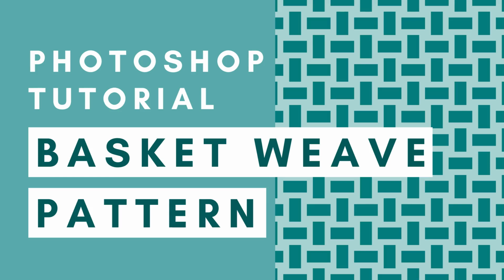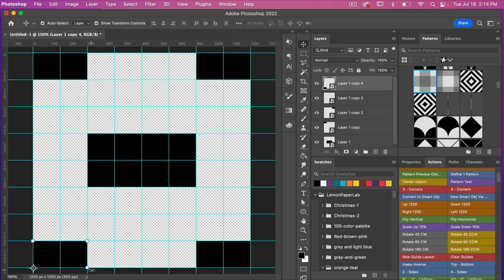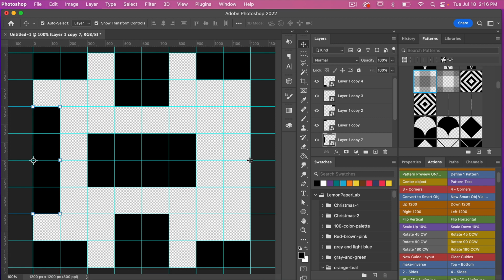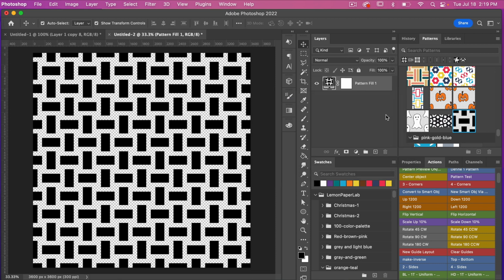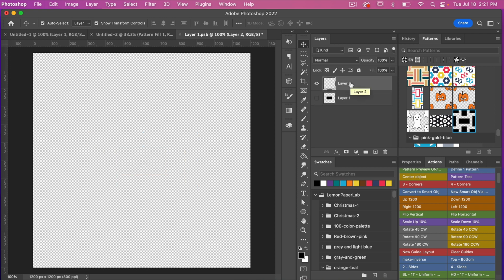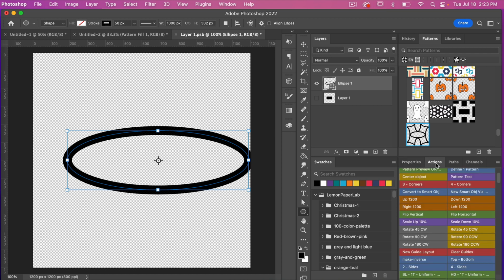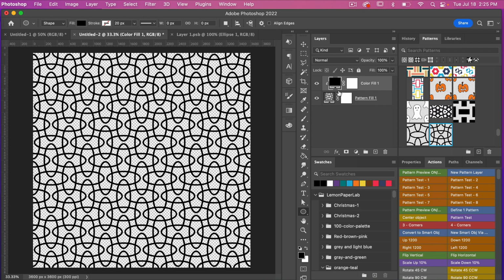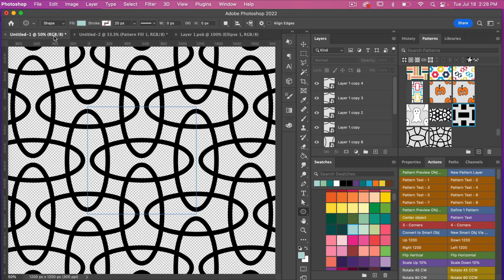Basket Weave Pattern - Photoshop Tutorial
Learn how to create a basket weave pattern in Adobe Photoshop.

In this tutorial you will learn:
👉 how to use a guide layout to set up your pattern
👉 creating a pattern template using smart objects
👉 how to create a basket weave pattern in photoshop
👉 how to save a pattern and export it as digital paper

In this tutorial I use my Photoshop actions for pattern design. I use these actions all the time when creating patterns in Photoshop

LET’S CONNECT!